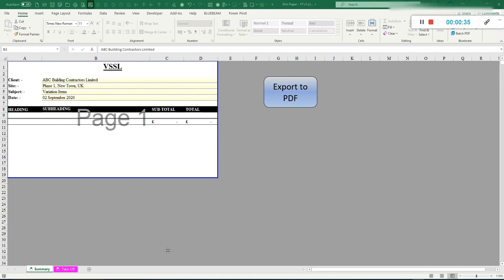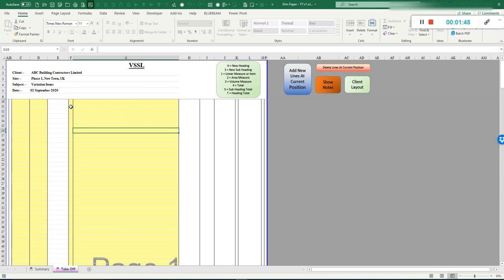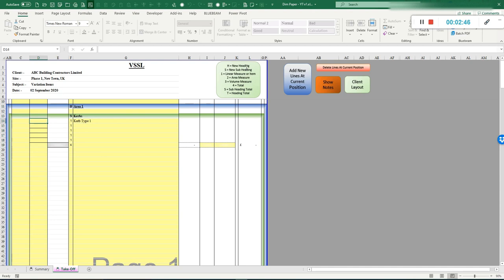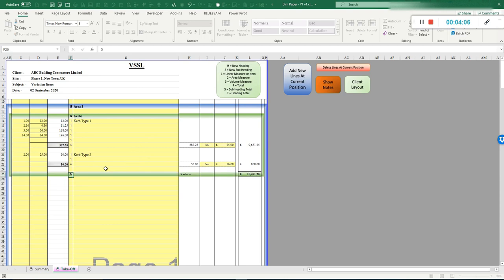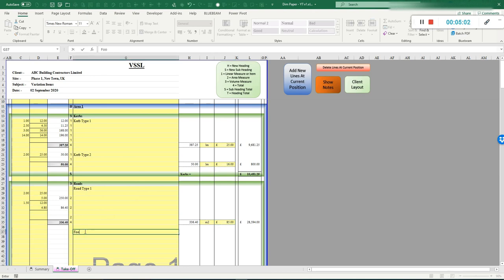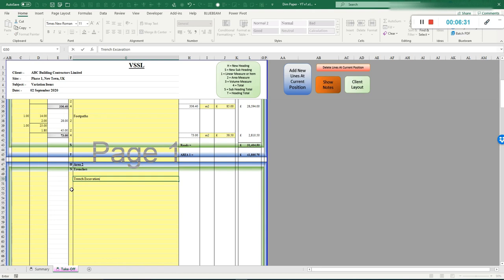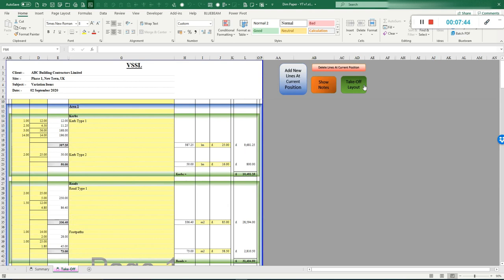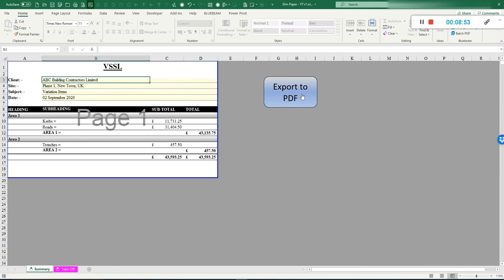Dimension Paper Spreadsheet / Construction Take-Off Spreadsheet / Construction Measures Spreadsheet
Details of a spreadsheet for use when completing construction take-offs.